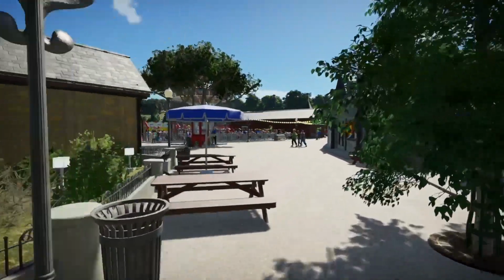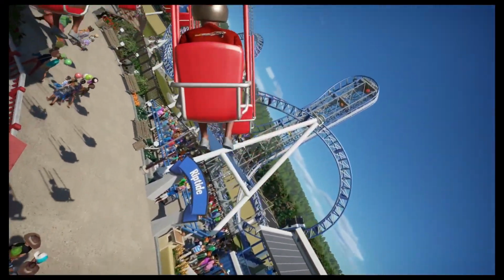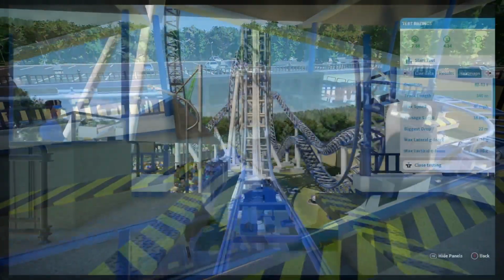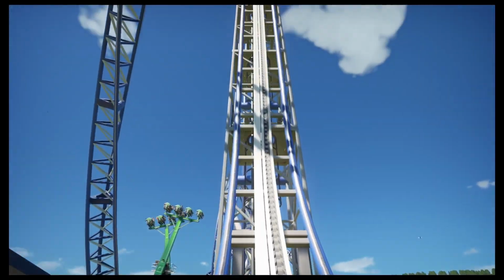Fairville Mini Park Showcase - Planet Coaster Console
Hayo and welcome back to the Planet Plipcam channel. Today, I explore an uber-realistic town fair park created by SneakTags. Thank you very much.